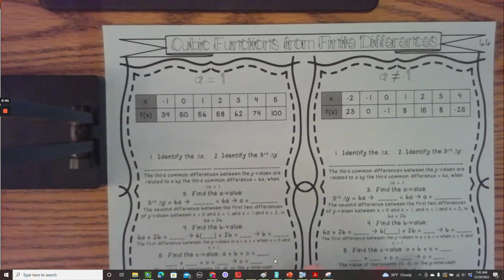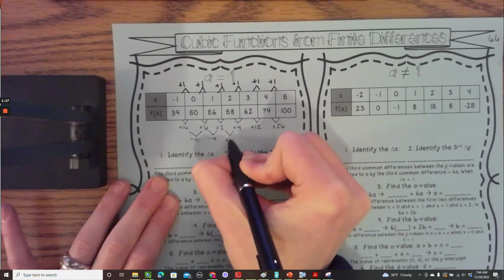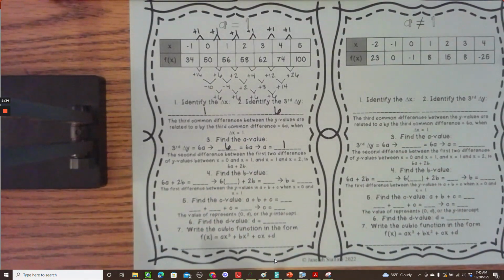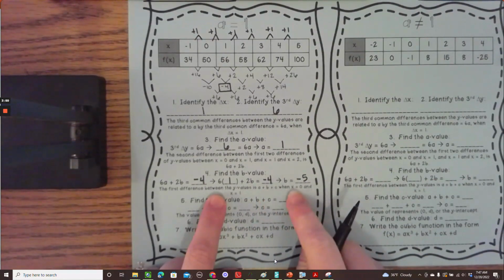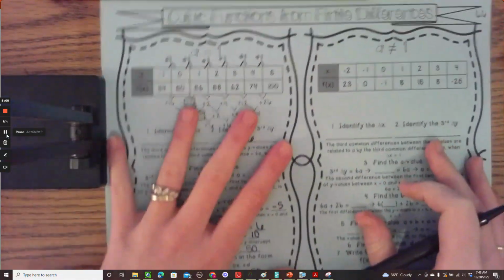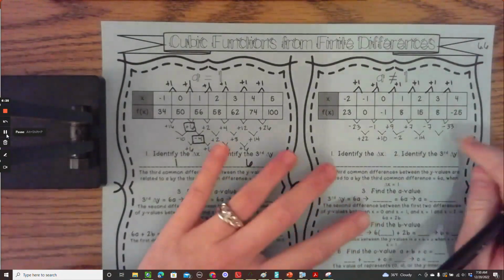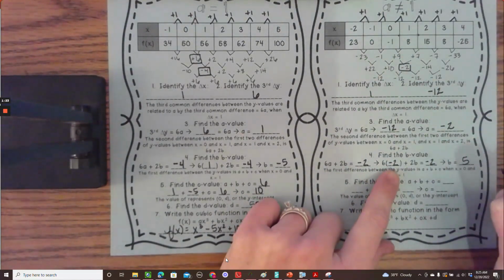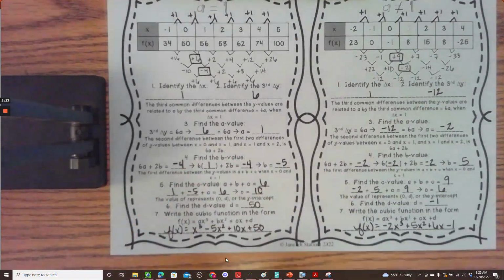6.6 Cubic Functions from Finite Differences